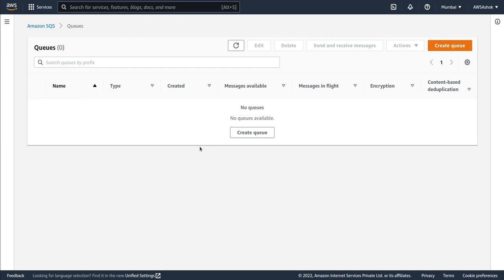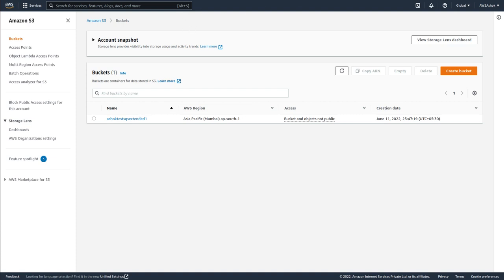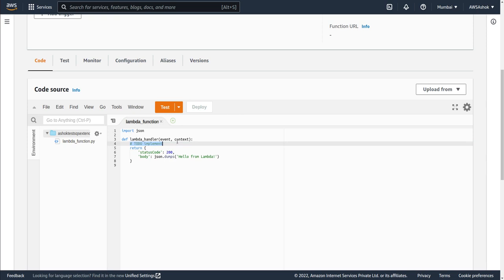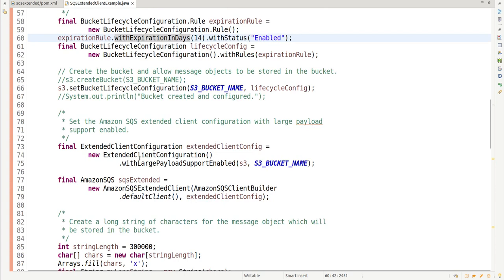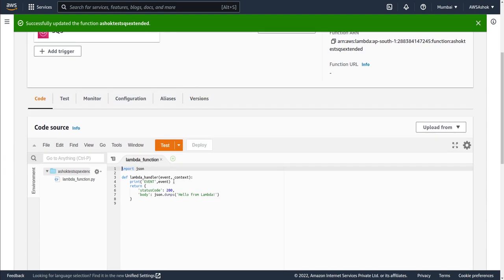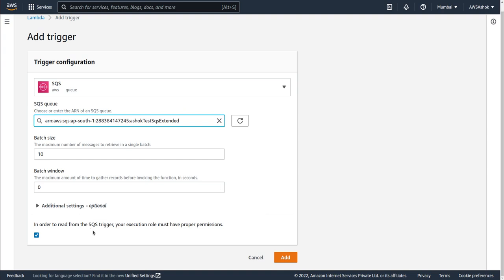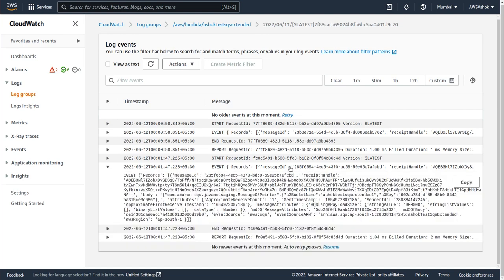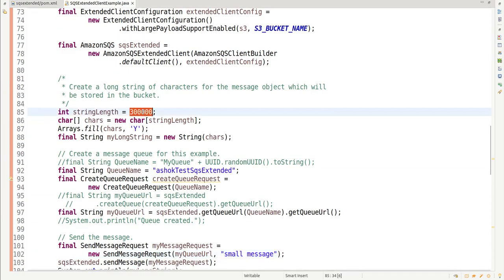Java Code to overcome AWS SQS Limit 256KB, SQS Extended Library